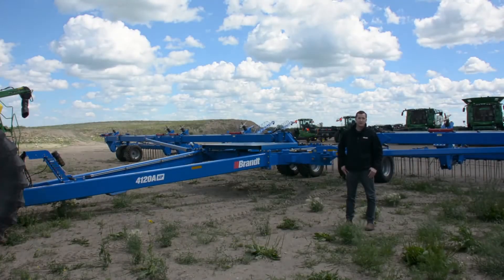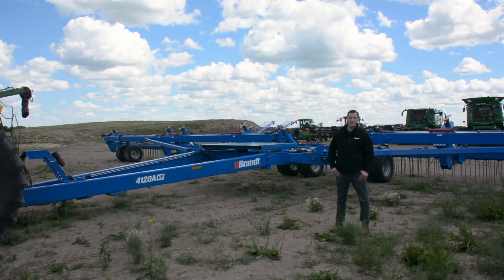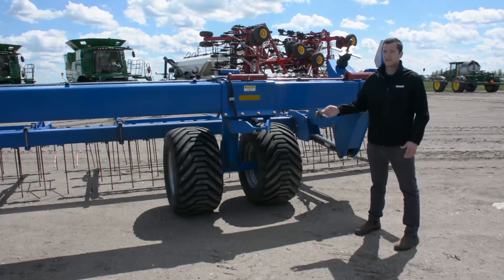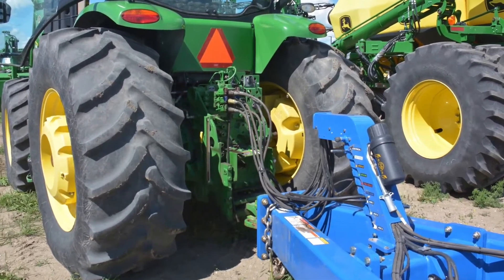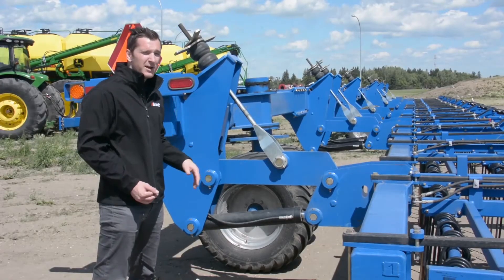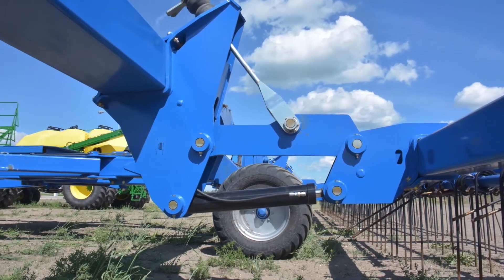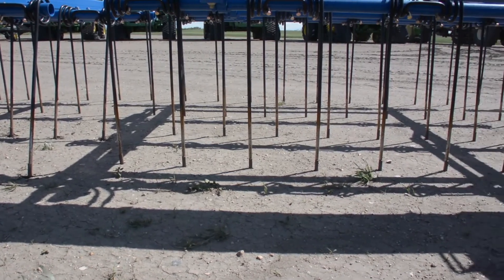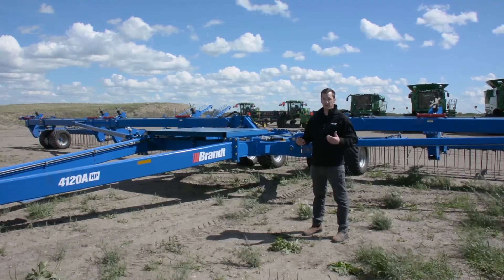Brandt Agricultural Products | HP Torsion Harrows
Brandt’s HP torsion harrows feature independent suspension on each torsion section to deliver even down-pressure across their entire widths. With 100’ and 120’ models available, these dependable high-performers cover more ground with each pass, maximizing your productivity.